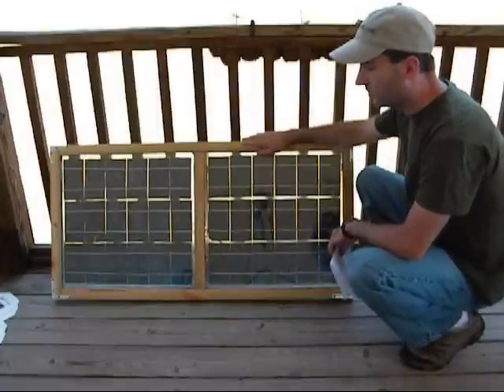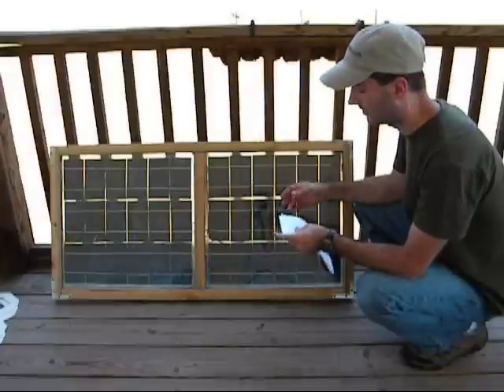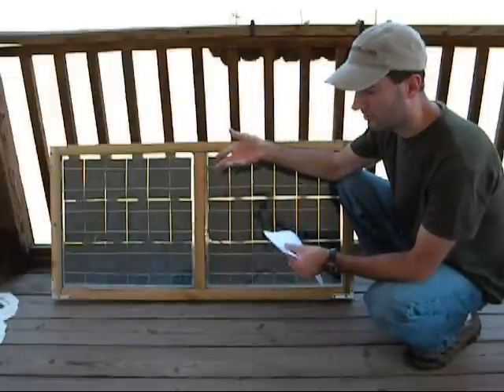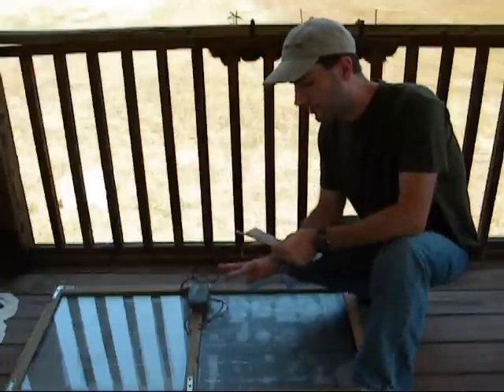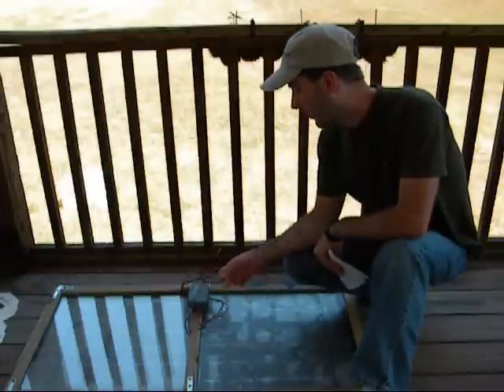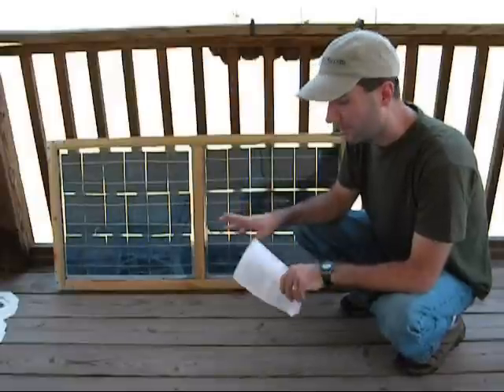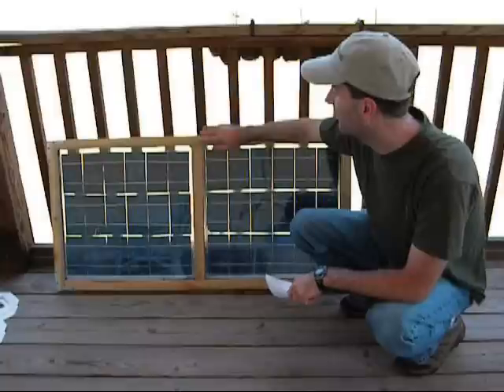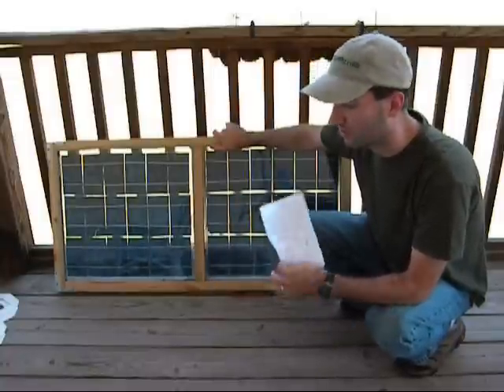How to build a solar panel - final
This video talks about the cost of the panels and how to make them cheaper